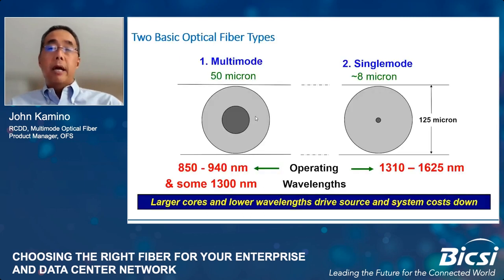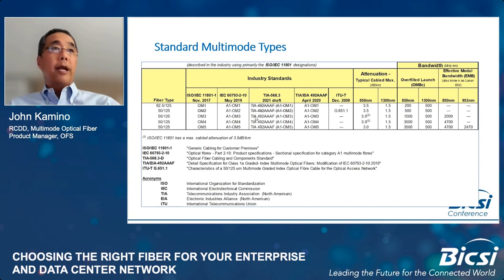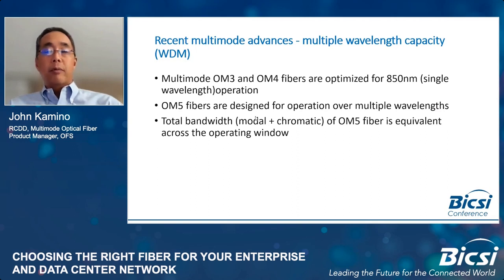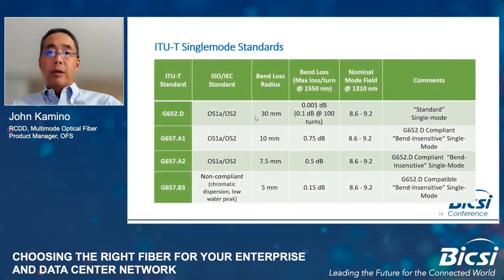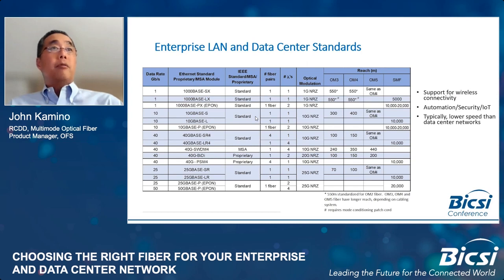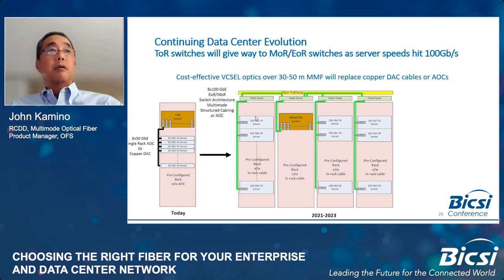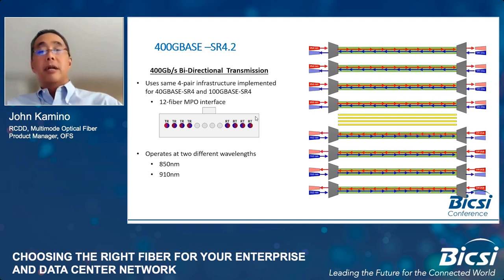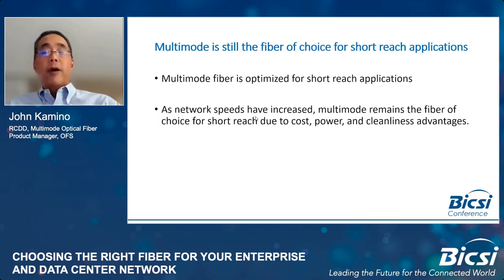Choosing the Right Fiber for Your Enterprise and Data Center Network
BICSI 2021 Conference Presentation.